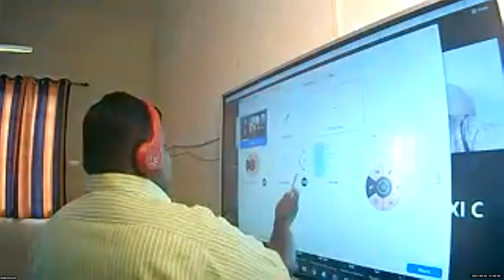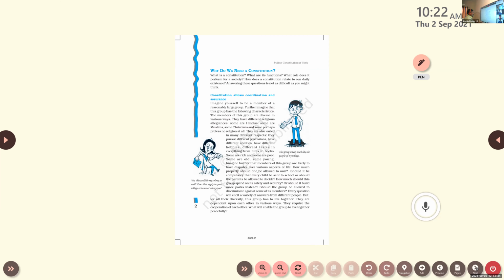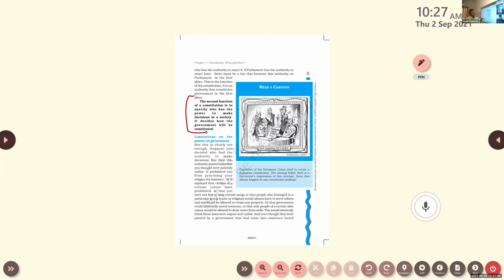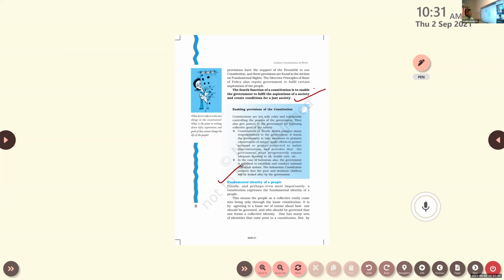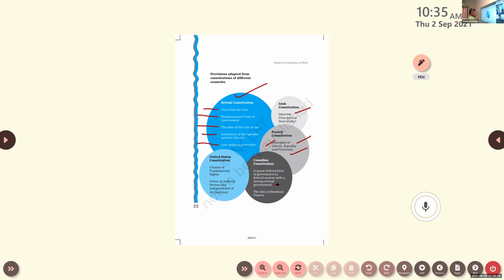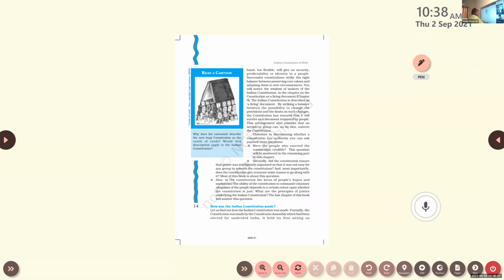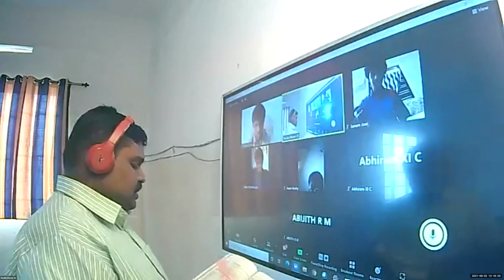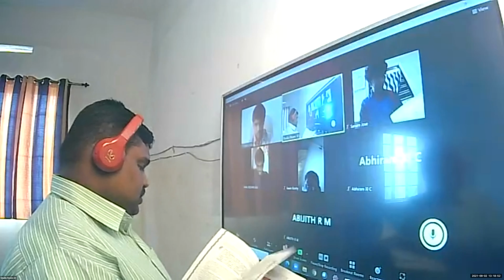Dr.Raju Davis International School | CLASS 11 POLITICAL SCIENCE| 02-09-2021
CLASS  11 POLITICAL SCIENCE   REVISION